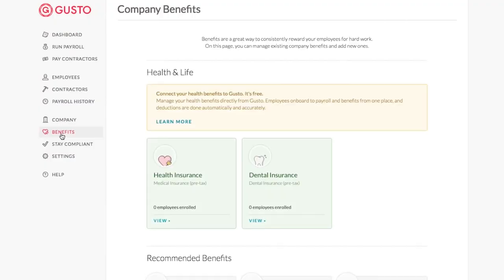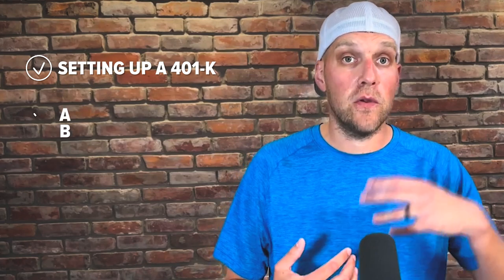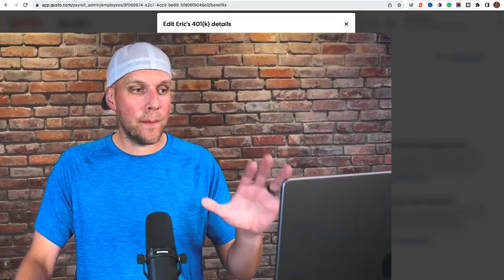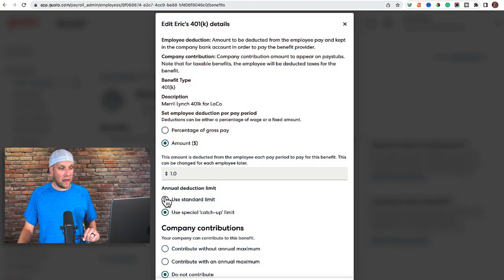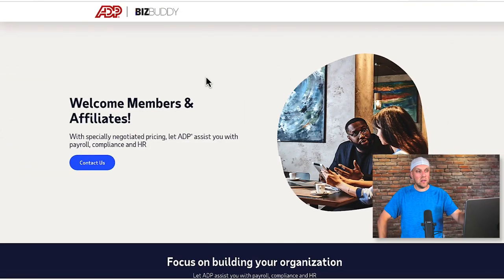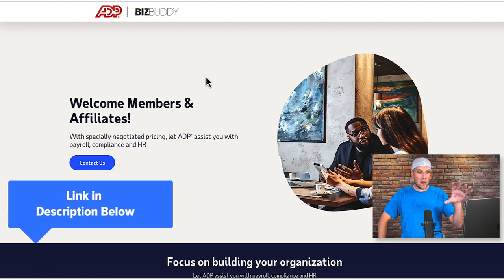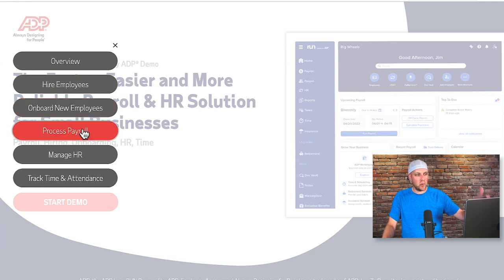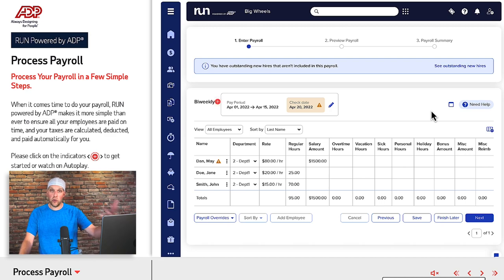ADP vs GUSTO (Don't Make my Mistake)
When it comes to payroll, HR and benefits ADP vs Gusto is a great comparison. That's because the services differ in key ways.

Table of Contents:
0:00 Gusto vs ADP
0:25 Gusto Issue I Had
2:50 Painful CPA Advice
4:28 Discounts
5:15 Demo